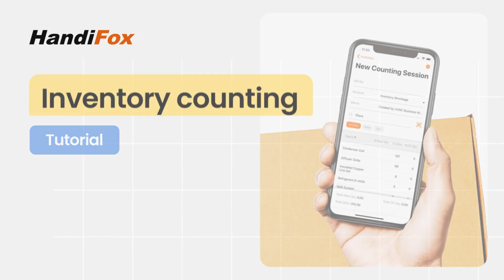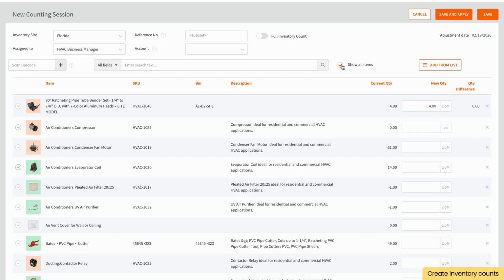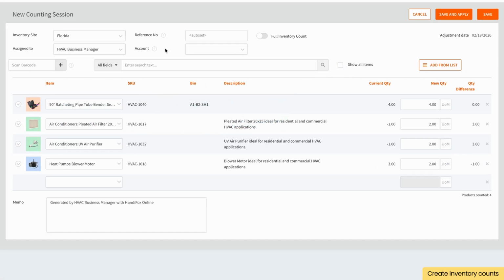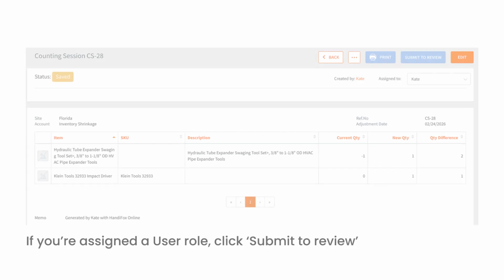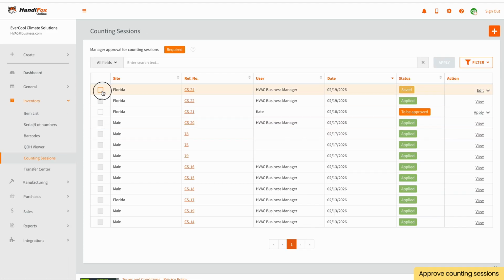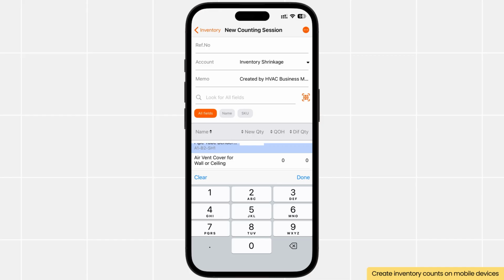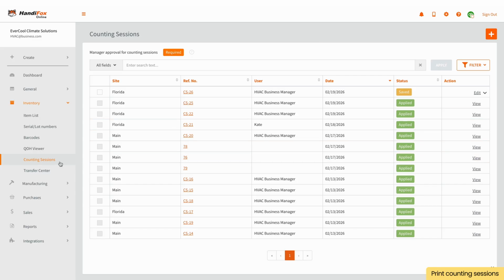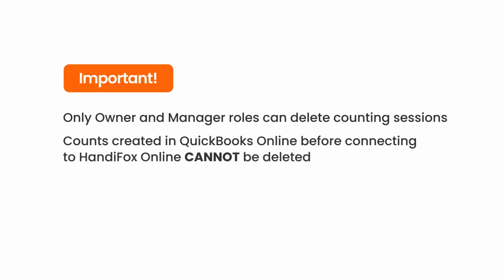HandiFox Online Tutorial | Inventory Counting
Count and reconcile your inventory in HandiFox Online!

In this tutorial, we’ll show you how to create and manage inventory counting sessions using both the web app and the mobile app. You’ll learn how to:

✅ Create new counting sessions in the web app
✅ Add items by scanning barcodes or entering quantities manually
✅ Use Show All Items and Full Inventory Count options
✅ Assign expense accounts and manage QuickBooks integration
✅ Submit counts for manager review or apply them instantly
✅ Review and finalize multiple counting sessions at once
✅ Count inventory from mobile devices across multiple zones
✅ Print and delete counting sessions when needed